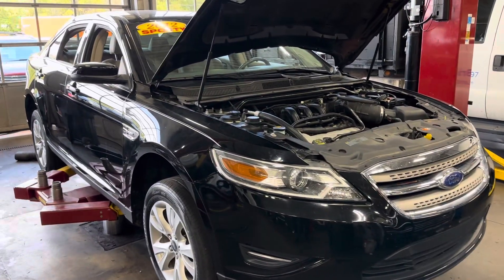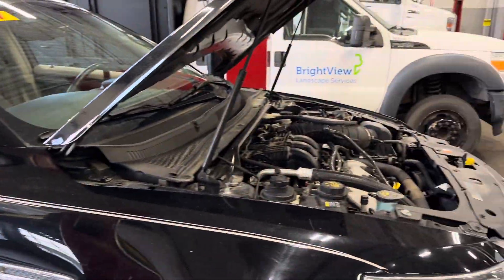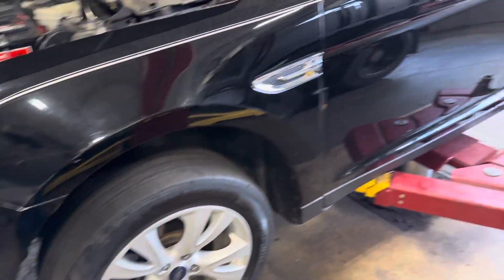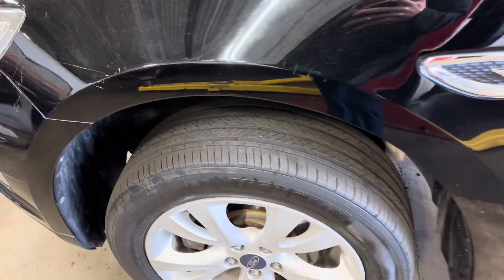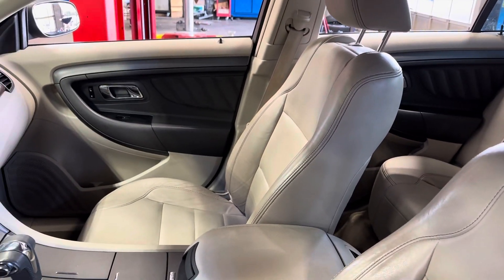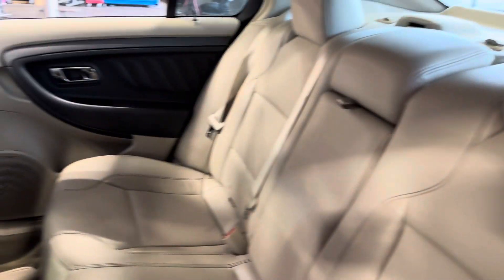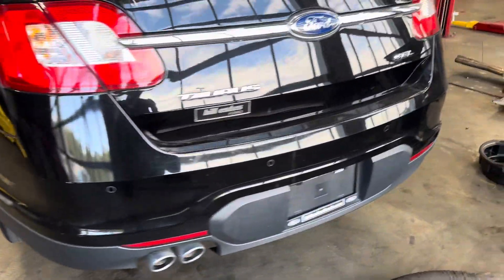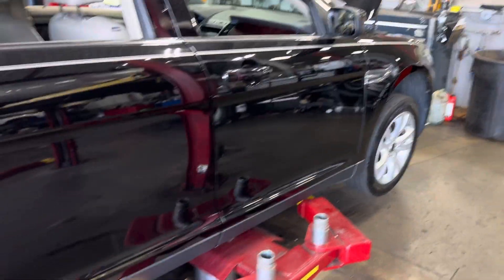2012 Ford Taurus